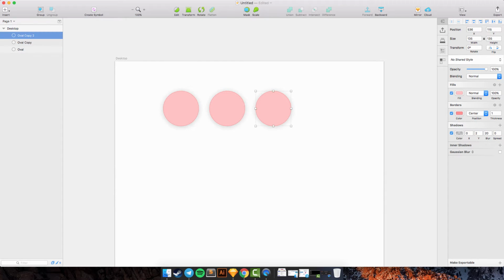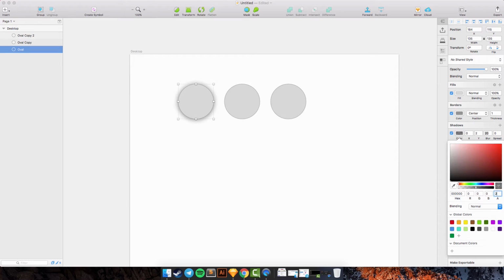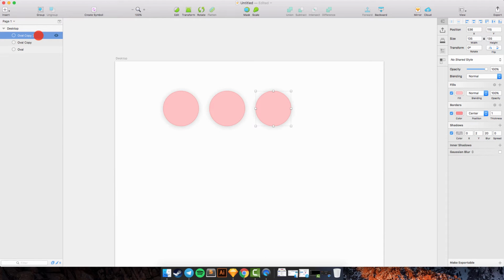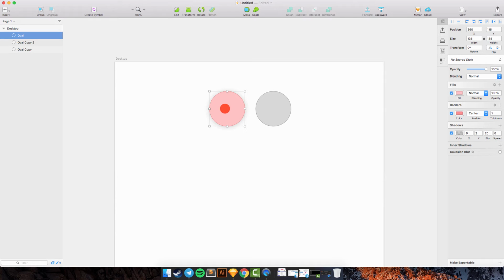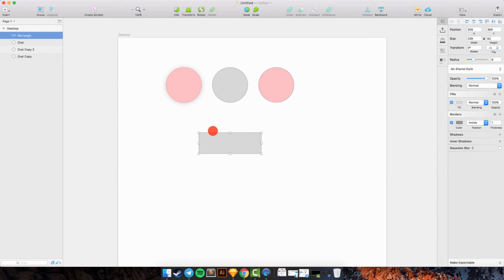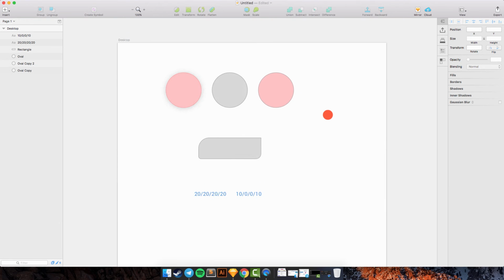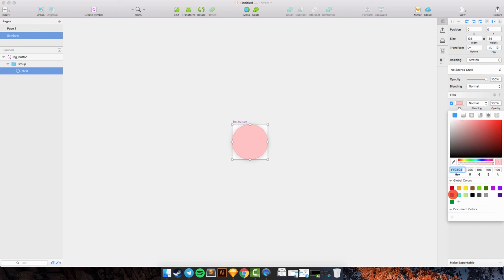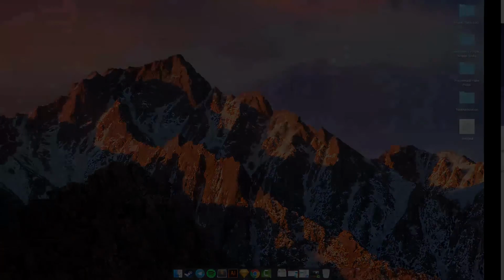6 Sketch App Tricks to Work Quickly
These sketch app tricks will help you to work quickly and better than before you know it. Told you, it's a really awesome dude.

1. It's free (you just need the google mail account)
2. Up to date (every my videos in your mail)
3. Help me to grow up this channel

Learn Android with my friend:
1. Robby Dianputra: